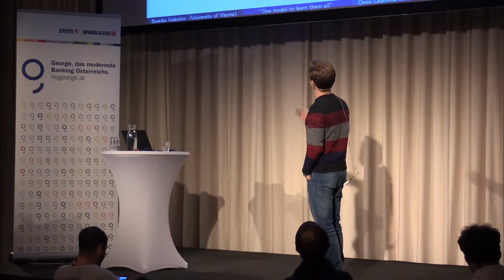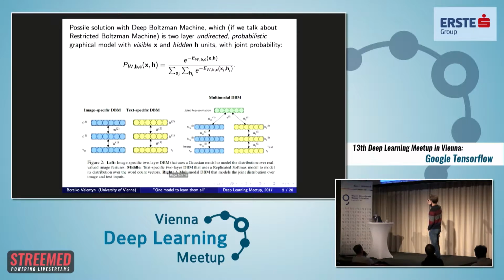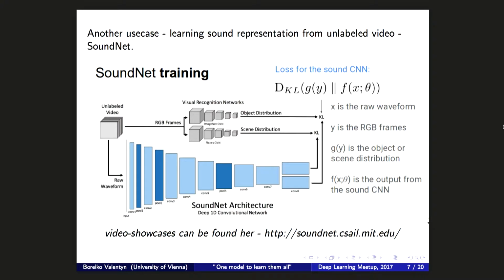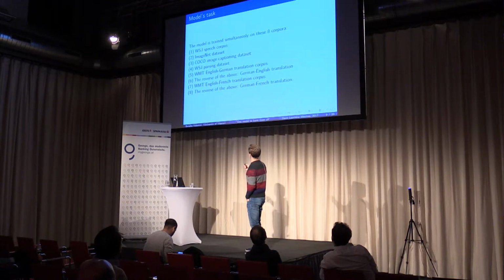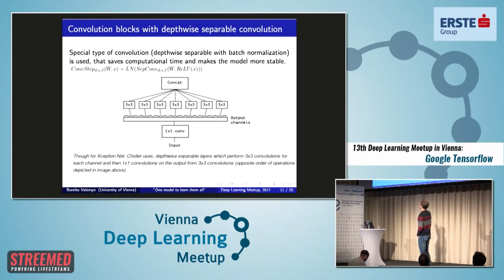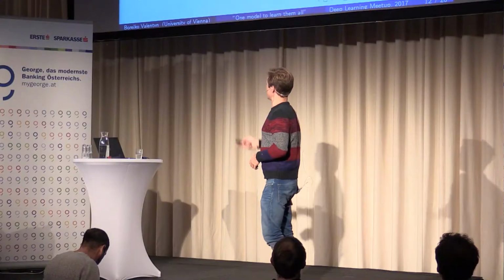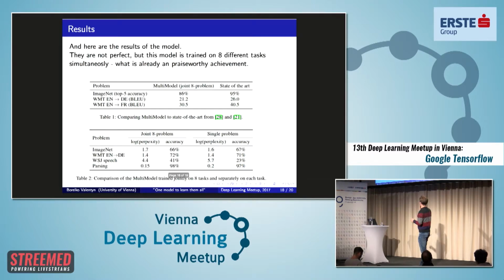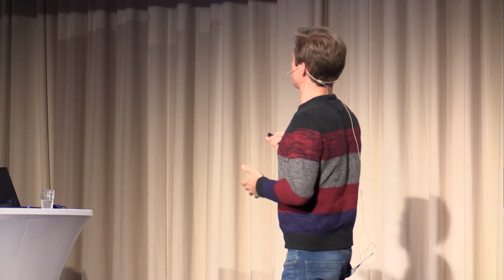Deep Learning Meetup Vienna #13: TensorFlow Wide & Deep: Data Classification the easy way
One Model To Learn Them All